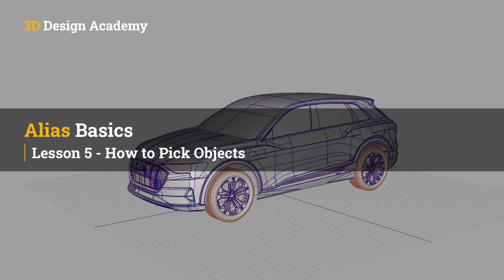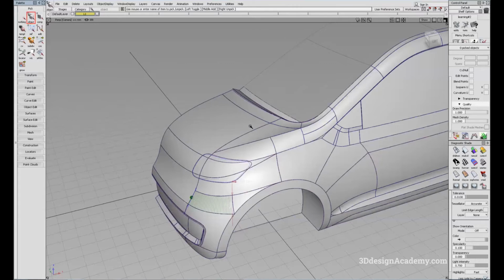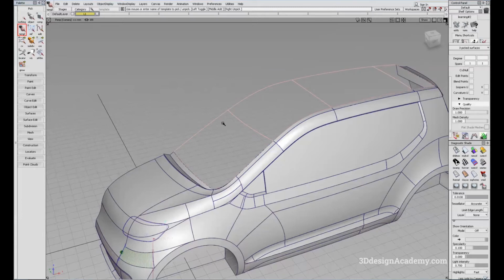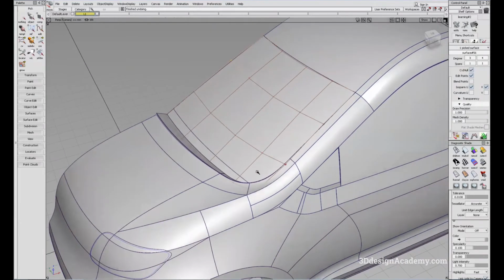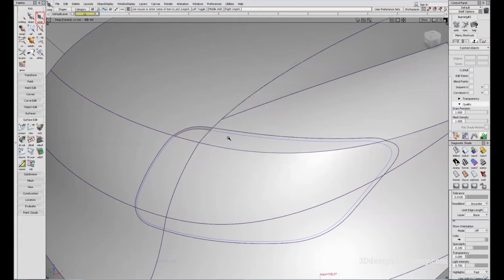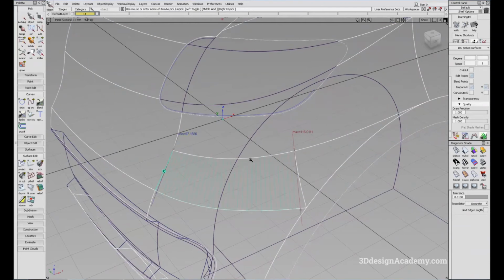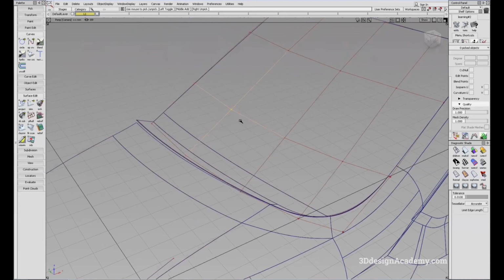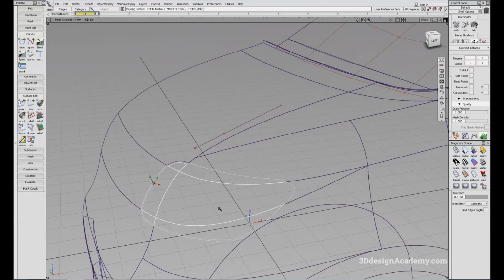Autodesk Alias Basic Tutorials 5 - How to Pick Objects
Come and check out the 3D Design Academy website!

If you want to follow the tutorial with the same data, the exercise file can be accessed
You can download the same data from the official Autodesk website as well